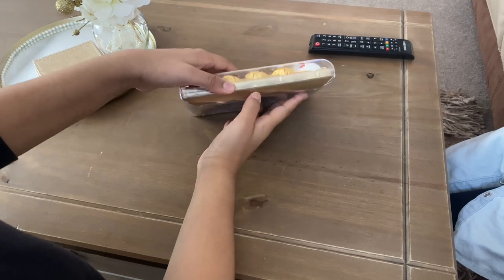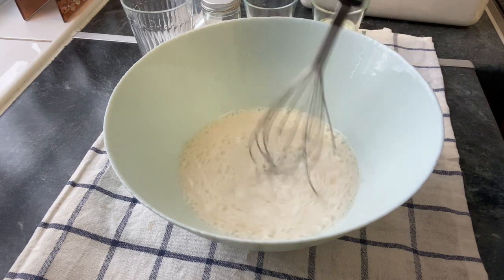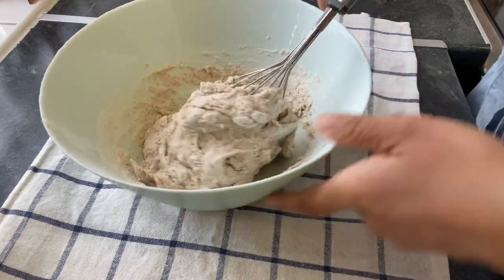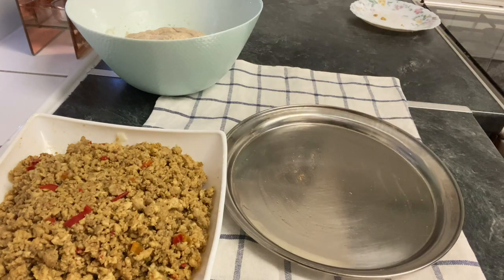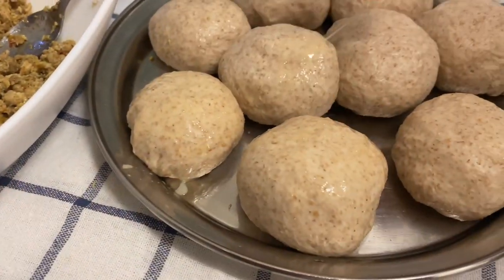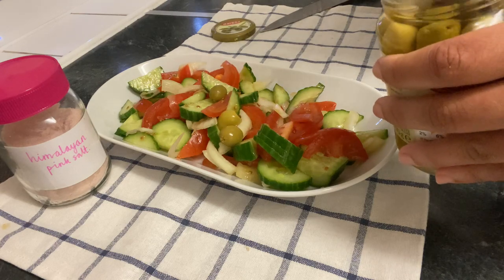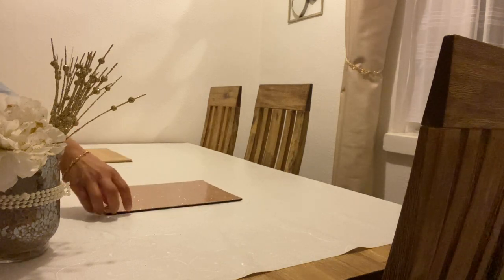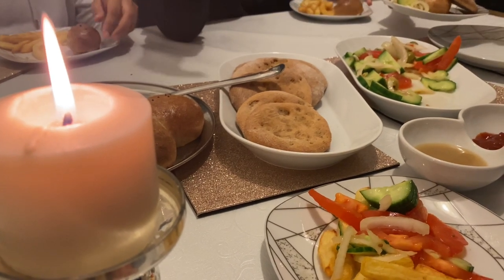Saturday Family Dinner|Classy Table Decor| Chicken Stuffed Bread Buns Recipe| Blessed Mum Vlog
Weekend at Home | Saturday Family Dinner| Chicken Stuffed Bread Rolls  |blessed mum Vlog
Blessed Mum Vlog
Bangladeshi vlog